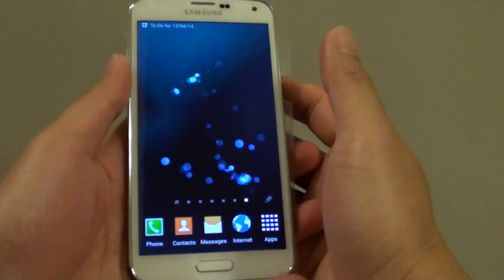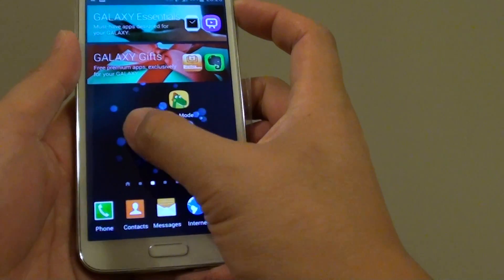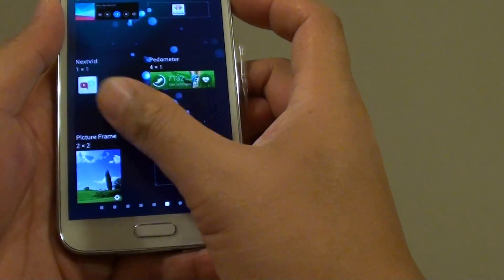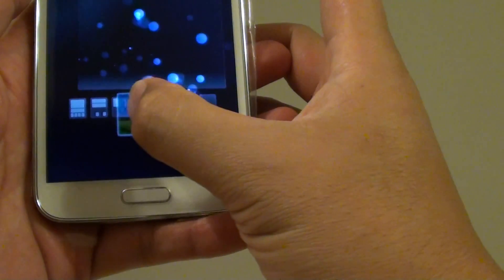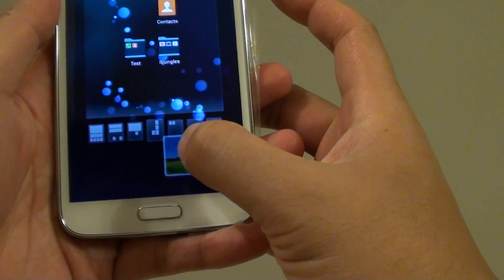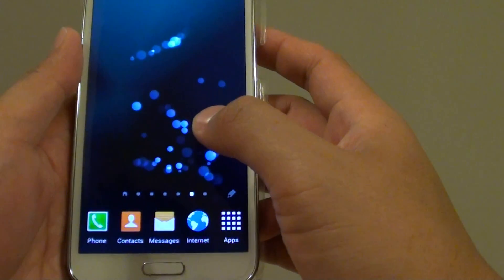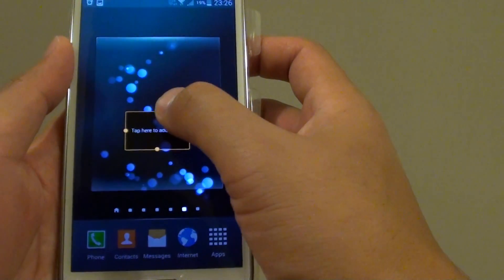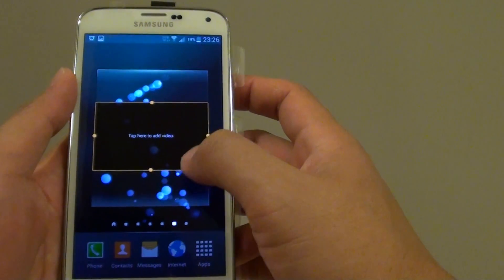Samsung Galaxy S5: How to Add a Widget to the Home Screen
Learn how you can add a widget to the Home Screen on Samsung Galaxy S5.